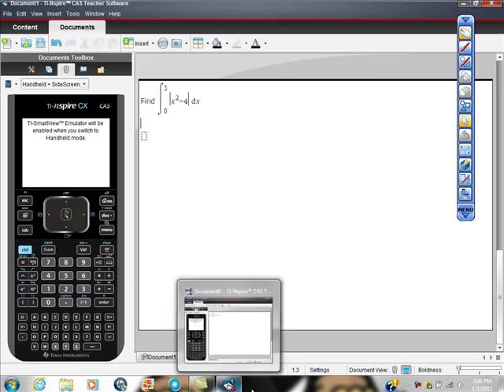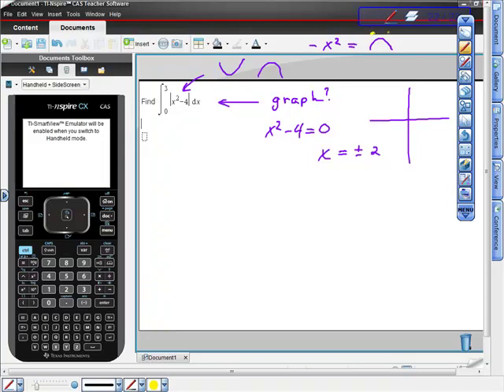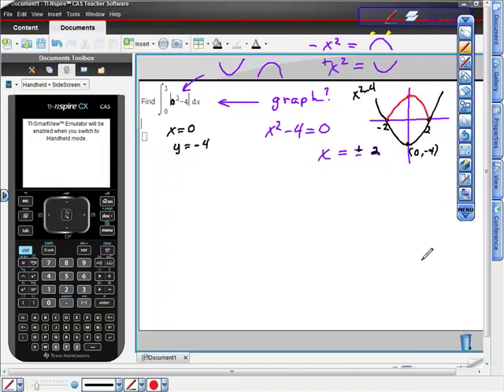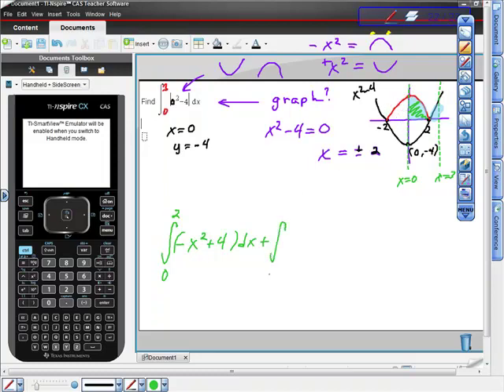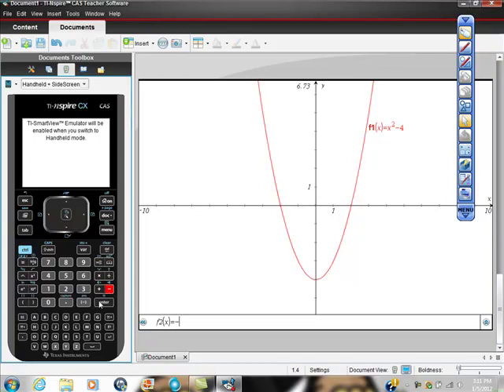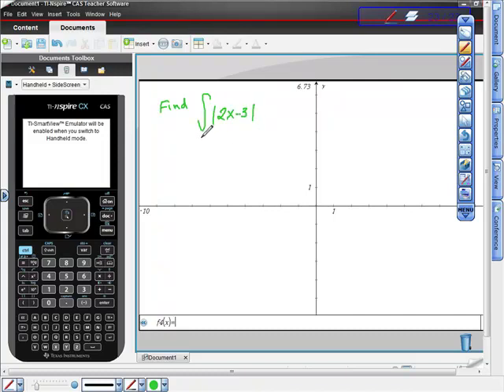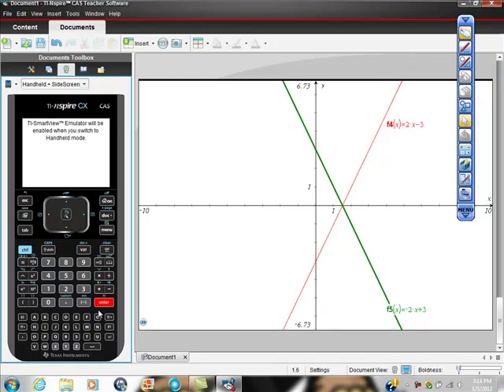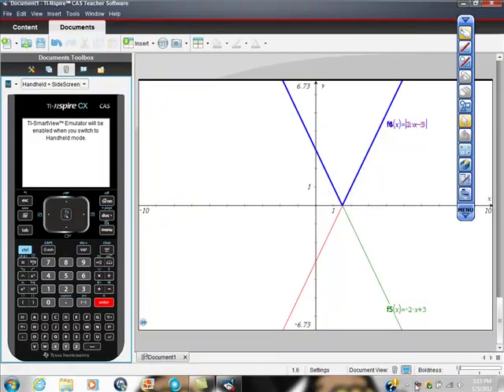Ti-Nspire Definite Integral Absolute Value Quadratic Then Line Linear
MASTER YOUR TI-NSPIRE EASILY  This video explores the many cheats on the texas instruments graphing utility.  This thing ROCKS